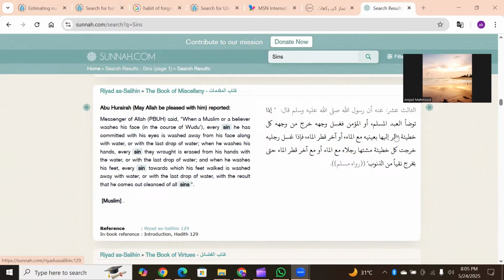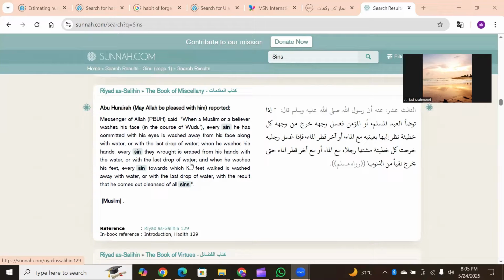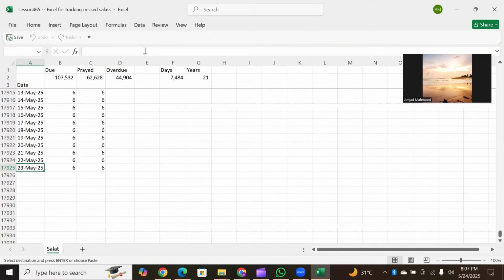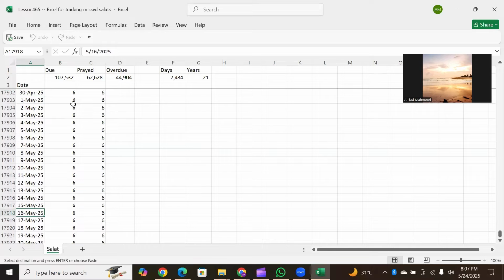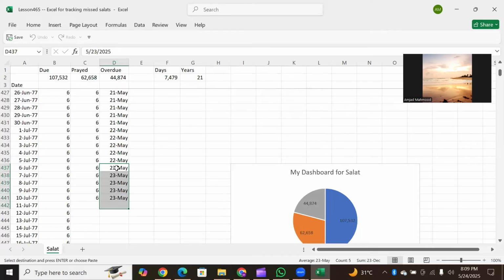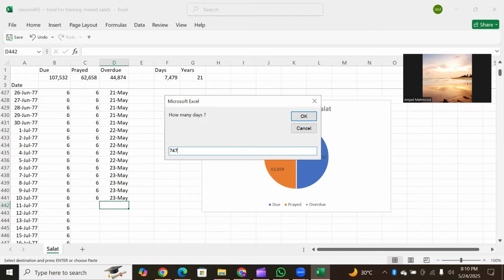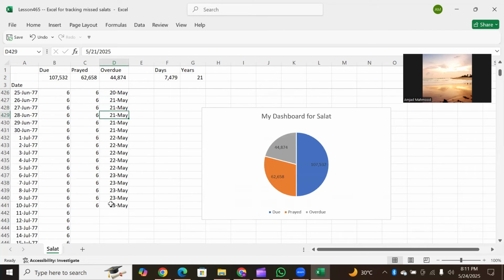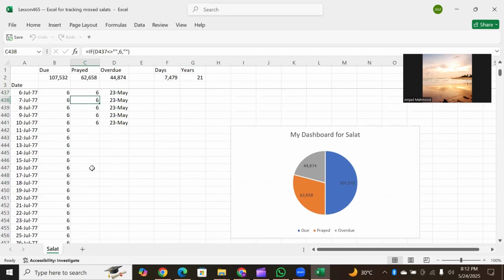Build Your Own Salat Tracker Dashboard: A Step-by-Step Guide 18 [English]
Data Storytelling,
Time-Saving Tips,
Excel Power-Ups,